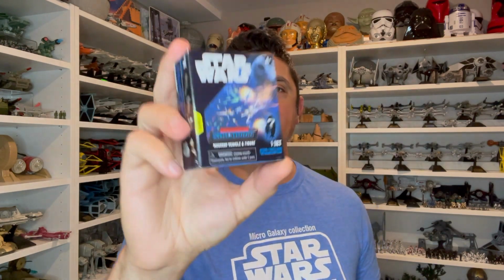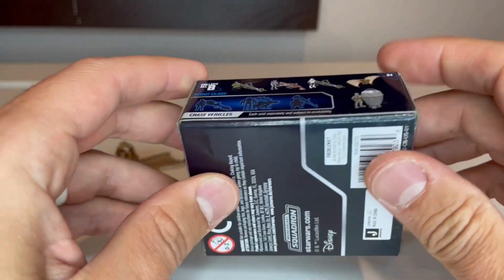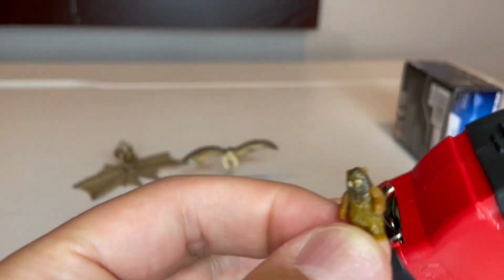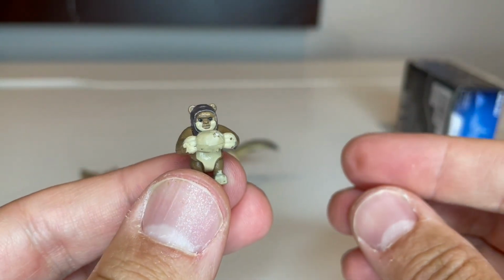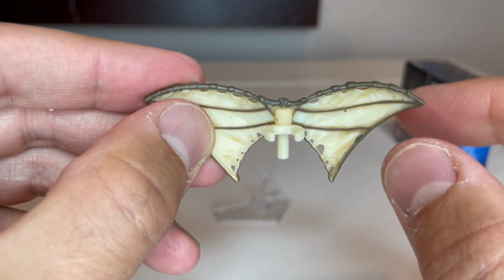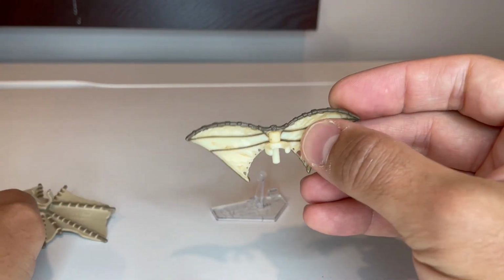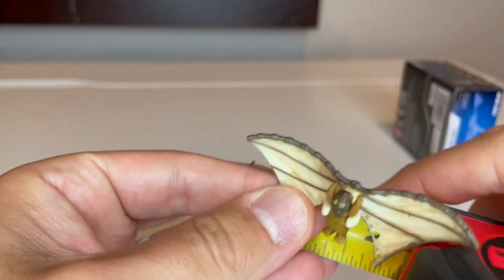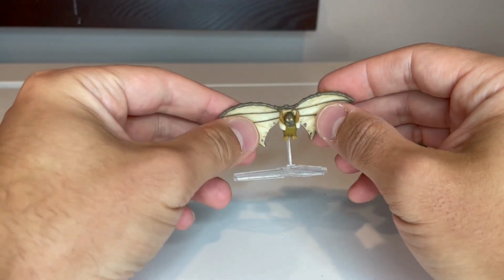Star Wars Micro Galaxy Squadron Series 4 Scout Class Ewok Glider Review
Please come join out community of avid Star Wars Micro fans on Facebook

Also check me out on Instagram kevin_micro_fleet This review will look at the packaging, the vehicle, the figure, show measurements and a comparison.

Assault Class
NEW!!! Endor ATAT (Series 2 (Amazon Exclusive))
Millenium Falcon (Series 1)

Starship Class
Imperial Shuttle (Series 4)
Munilist-10 Republic Gunship LAAT (Series 3)
Inquisitor Scythe (Series 3)
Marauder (Series 2)
LAAT Republic Gunship (Series 2)
Imperial Troop Transport (Series 1)
Razor Crest (Series 1 (Amazon Exclusive)

Starfighter Class
N1 Starfighter from Mandalorian (Series 4)
Y-Wing (Series 4)
Tie Bomber (Series 4)
Anakin Skywalker Jedi Interceptor (Series 3)
Poe Dameron X-Wing (Series 3)
V-Wing (Series 3)
Snowspeeder (Series 2)
Bo Katan Gauntlet (Series 2)
Vaders Tie Fighter (Series 1)
ObiWan Jedi Starfighter (Series 1)
Luke Skywalkers X-Wing (Series 1)

Light Armor Class
Tie Interceptor Bundle with Series 4 Scout Class Mystery Box (Series 4)
A-Wing Bundle with Series 4 Scout Class Mystery Box (Series 4)
Vulture Droid Bundle with Series 4 Scout Class Mystery Box (Series 4)
First Order Tie Fighter and Scout Class Bundle (Series 3)
Yoda Jedi Starfighter and Scout Class Bundle (Series 2)
ATST and Scout Class Bundle (Series 1)
Series 1 Tie Fighter

Scout Class
Series 1 Scout Class 3 Pack Bundle

Exclusive Battle Packs
Battle Pack - Trench Run (Amazon Exclusive)

Series 4 PREORDERS